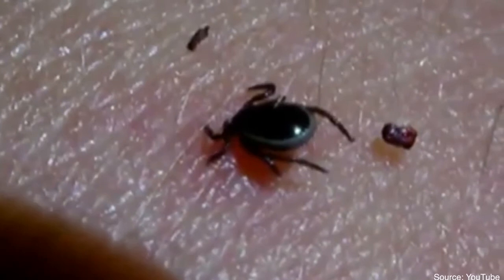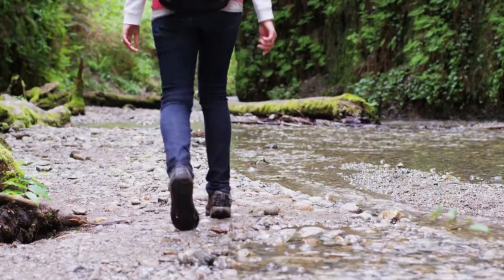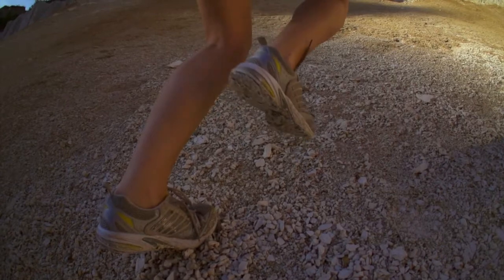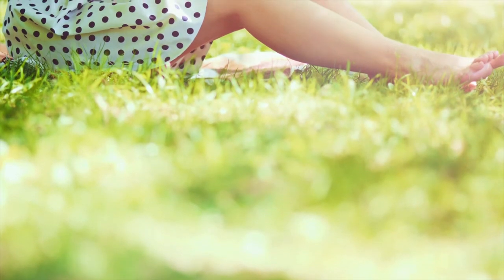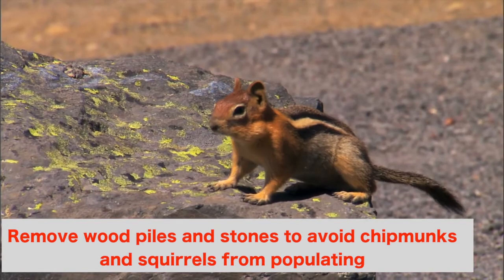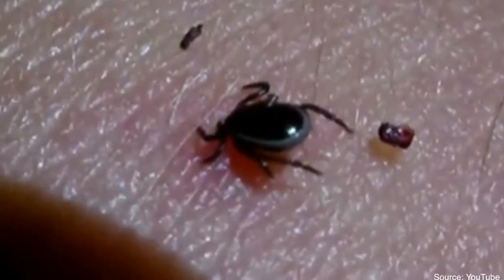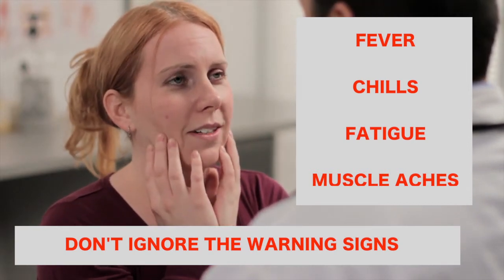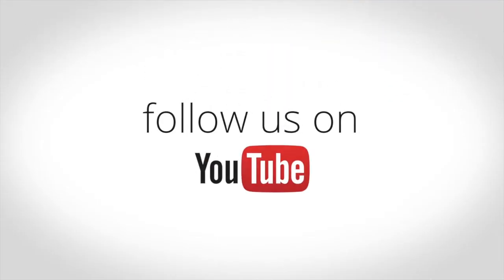Tips & Tricks To Ward Off The Ticks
You may think your odds of contracting lyme disease this summer are slim, but that's not what the numbers say. The Centers for Disease Control and Prevention (CDC) estimates roughly 300,000 people are diagnosed with lyme disease annually in the U.S. Watch our video for some tips on how to avoid becoming a tick's next meal.